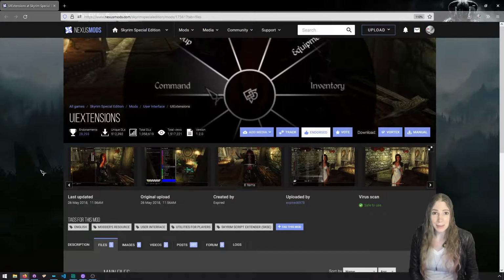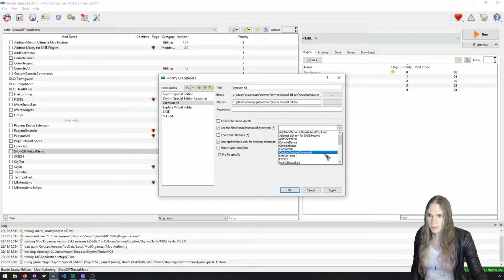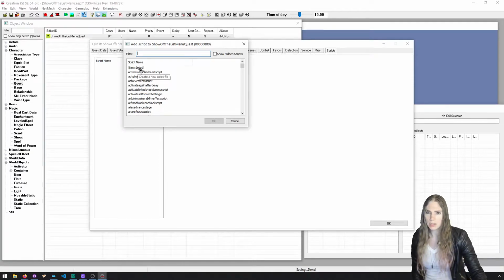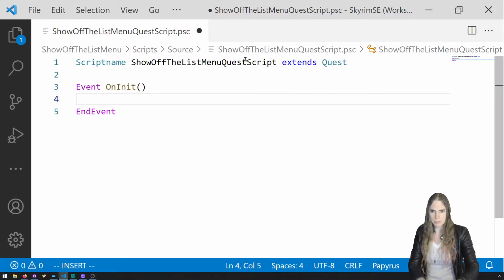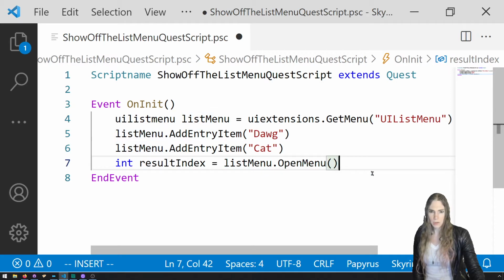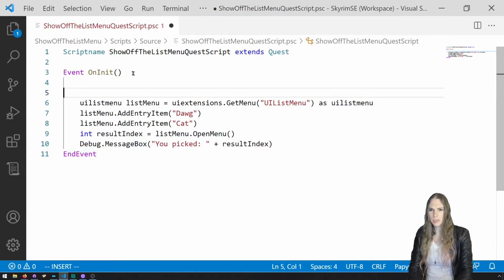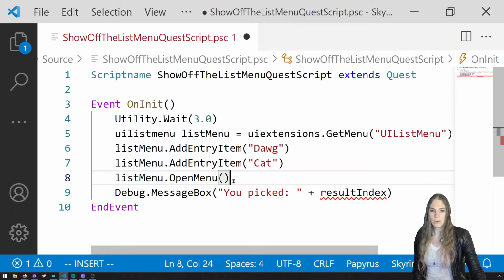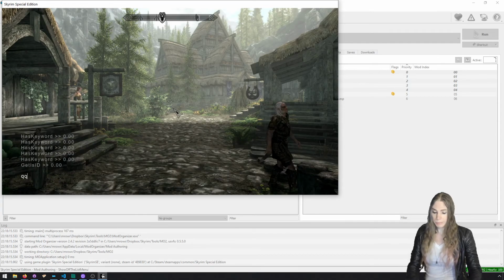How to get the player to choose from a list of items in Skyrim scripts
In this brief episode, we show you the simple way to use the List Menu provided by the UIExtensions mod. Happy Modding!